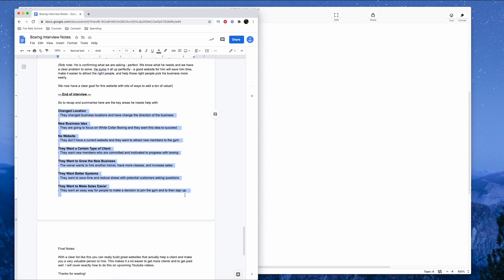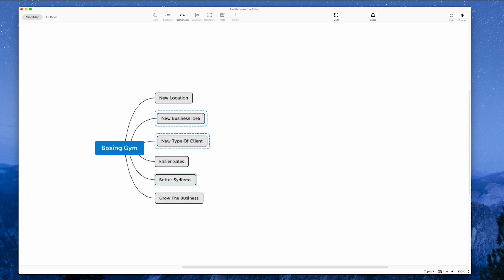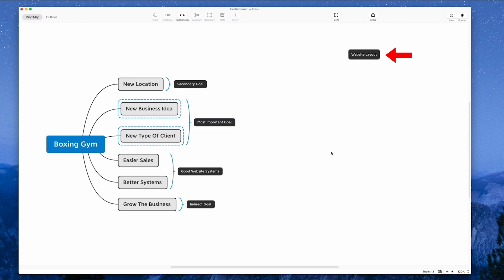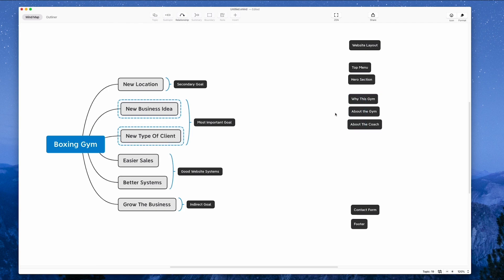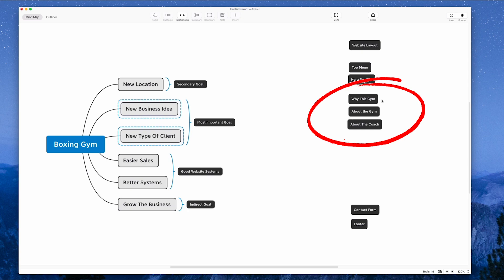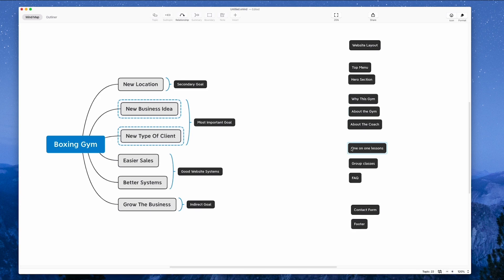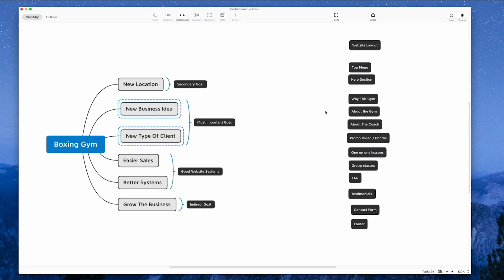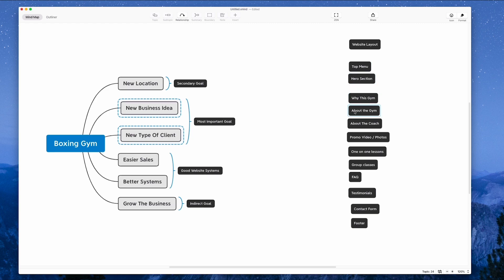How to Plan Your Website Designs (Easy Method)